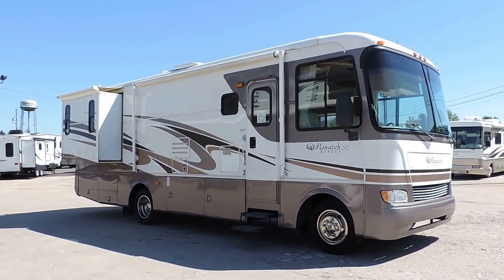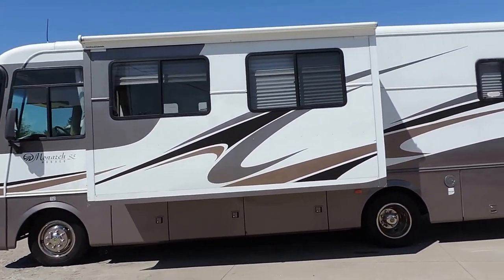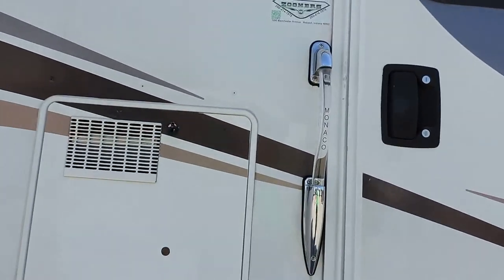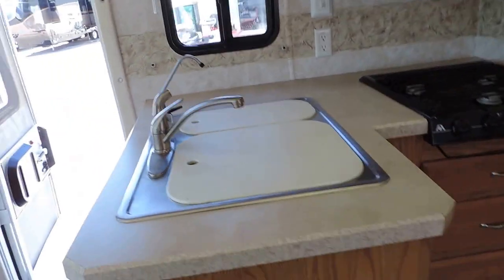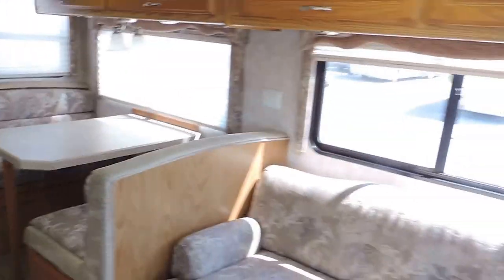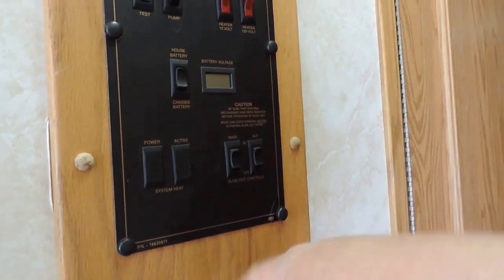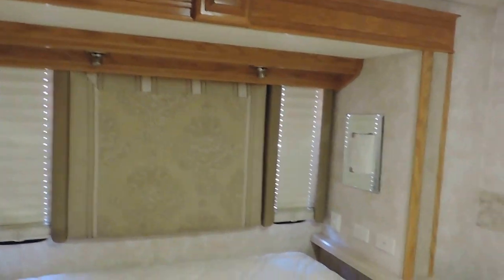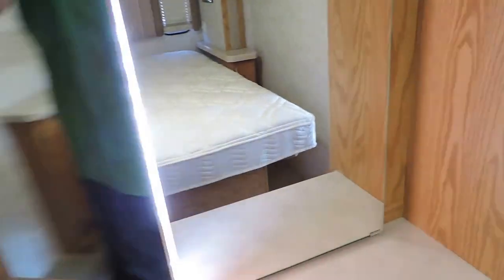Super Nice 30' 2005 Monaco MOnarch 30PBD 2-Slides 37K Miles!!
This was a Local Trade In on a New Motorhome Last Week..
It is Very Clean and Oder Free. Easy to Drive Not To Long, Good on Fuel and a Great Floor Plan with 2 Slides.. Its on a Ford V10 Chassis with 19.5" Wheels and Tires, Sleeps 6. Big Living Room and Kitchen and a Nice Rear Bedroom with Slide.. Come See This Very Clean Short Class A..  NADA Average Book $47,793 ZOOMERS SUPER LOW PRICE $36,900. Easy Financing SUPER LOW MONTHLY PAYMENT OPTIONS: $339 a Month No Money Down, Sales Tax Included. Questions about the RV Call